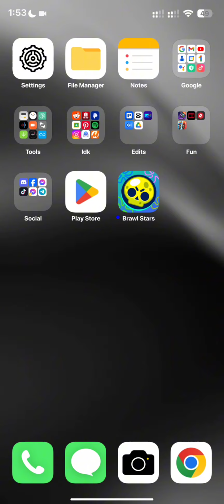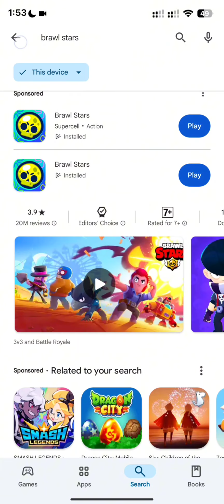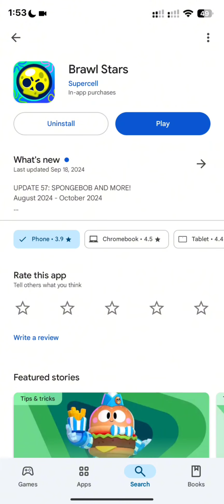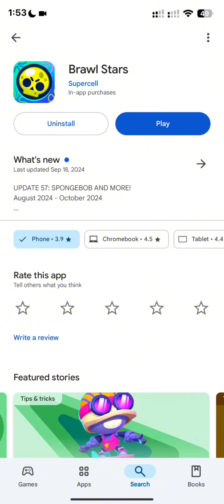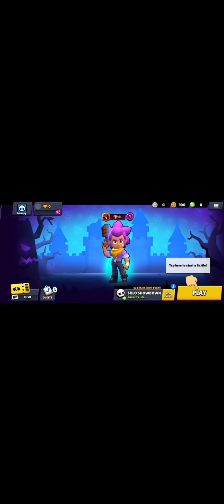HOW TO MAKE A BRAWL STARS ACCOUNT NEW ULTIMATE GUIDE 2024!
🎮 How to Make a Brawl Stars Account (2024 Ultimate Guide) 🚀
Want to start your adventure in Brawl Stars but don’t know how to create an account? In this ultimate guide for 2024, I’ll show you exactly how to make a Brawl Stars account and get started on your journey! Whether you're a new player looking to start fresh or someone who wants to transfer their progress to a new device, this step-by-step tutorial has you covered.

📢 What You’ll Learn in This Video:

How to create a Brawl Stars account on iOS and Android.
The benefits of linking your account with Supercell ID.
How to transfer your progress across devices using Supercell ID.
Tips on how to keep your account secure and safe.
Updated 2024 features for creating and managing your Brawl Stars account.
🔑 Why Create a Brawl Stars Account?
Creating an account in Brawl Stars gives you access to so many exciting features:

Save Your Progress: Link your account to Supercell ID to ensure your progress is saved and accessible across multiple devices.
Sync Across Devices: With a linked account, you can easily switch devices without losing any of your progress or purchases.
Play with Friends: Invite and play with friends by sharing your Supercell ID and connecting on your accounts.
Special Offers and Events: Some rewards and events are linked to accounts. Having an account ensures you can claim those exclusive bonuses.
Security: Protect your account from accidental loss or device damage by linking to Supercell ID.

For Guest Accounts:
If you want to play without an account first, you can start as a Guest Account. However, keep in mind that guest accounts are not saved online and will be lost if you uninstall the game or switch devices. To ensure your progress is secure, it’s recommended to link your guest account to Supercell ID.
🛠️ Why Use Supercell ID?

Security: By linking your game to Supercell ID, you protect your account from being lost due to device changes, data resets, or accidental app removal.
Cross-Platform Play: Supercell ID allows you to play Brawl Stars on multiple devices (iOS and Android) while retaining your progress.
Easy Account Recovery: If you ever forget your login details, Supercell ID allows for easy account recovery via email or password reset.
🔐 Tips for Account Security:

Enable Two-Factor Authentication (2FA) on your Supercell ID for added security. This will protect your account from unauthorized access.
Use a strong and unique password for your Supercell ID to prevent hacking or unauthorized logins.
If you’re playing on a shared device, log out of your Supercell ID after each session to keep your account safe.
💬 Let’s Talk Brawl Stars!
Did you create your Brawl Stars account successfully? Or are you facing any issues during the setup?